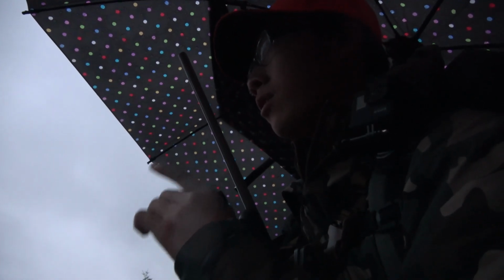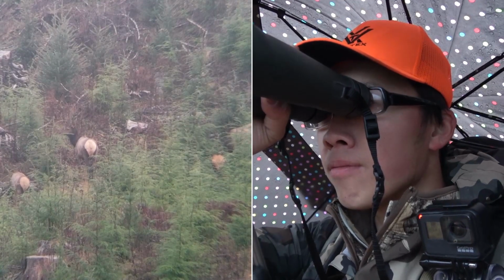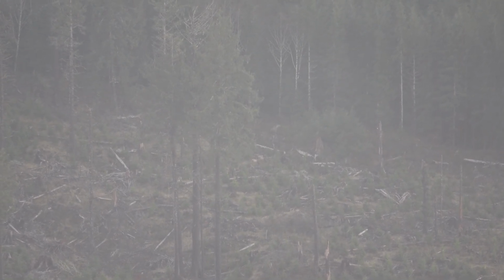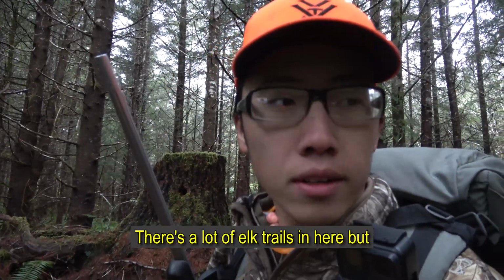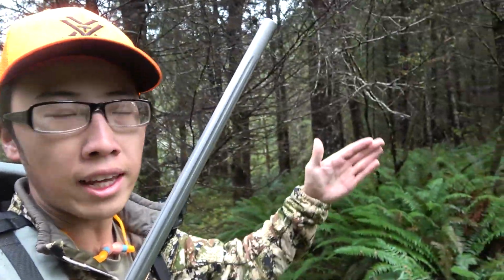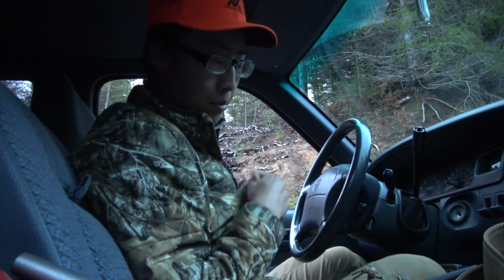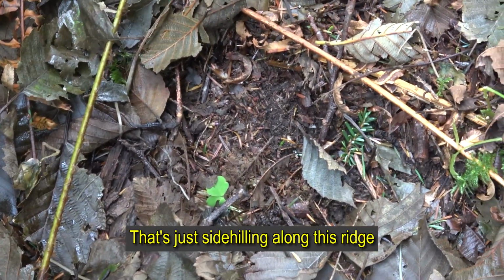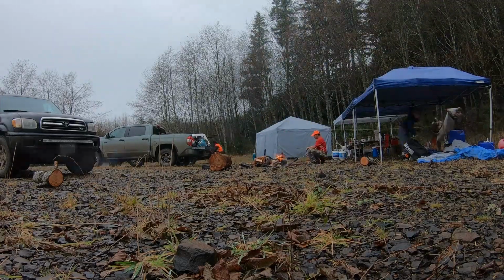ELK on the ROAD - Late Season Roosevelt Elk Hunt (Part 2) | 2021 Hunting Season EP.19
One final push in Oregon for elk before I call it a season...

Optics:
• Vortex Razor UHD 10x50